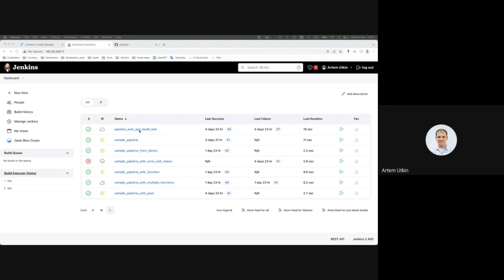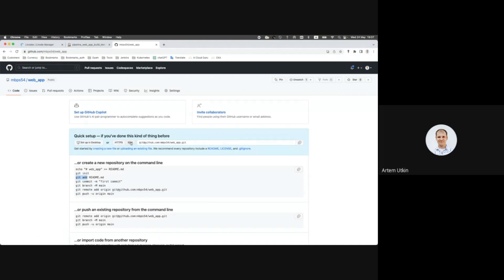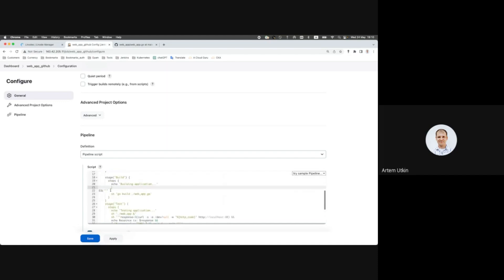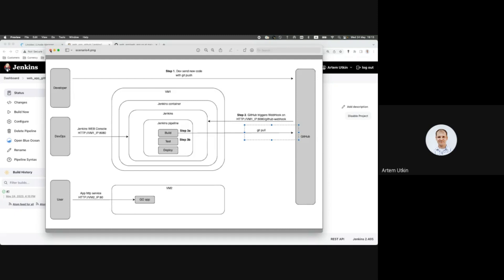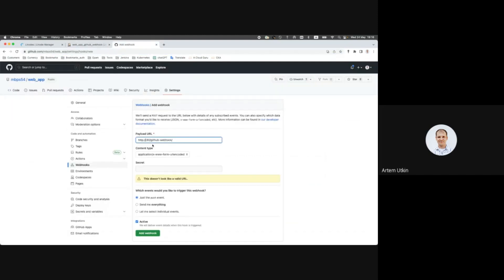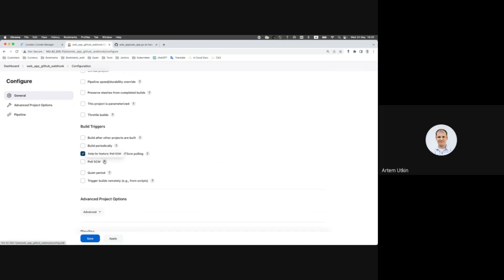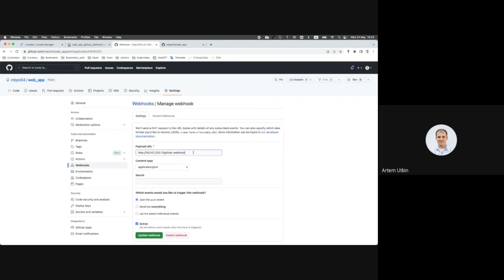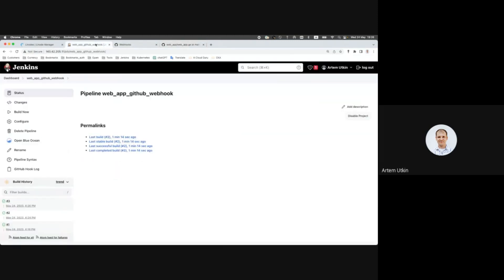From Zero To Jenkins Master - Lesson 4 - Jenkins and GitHub